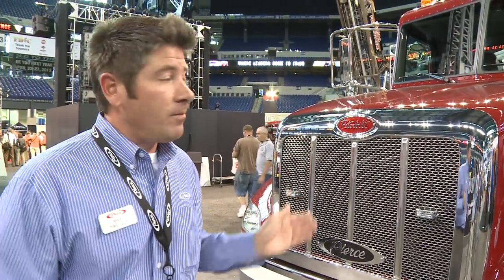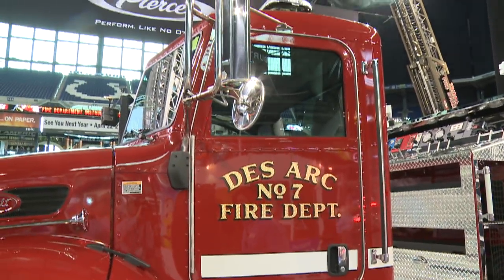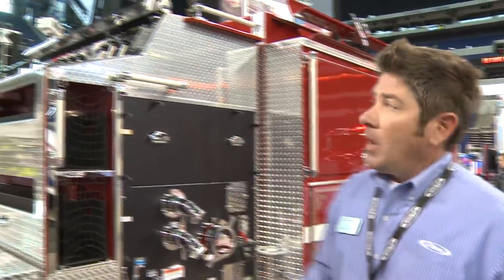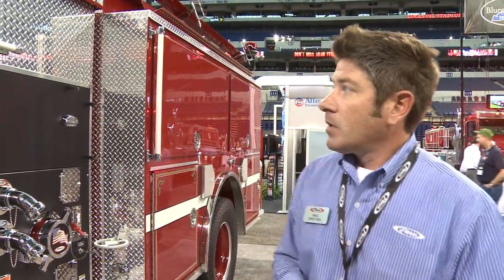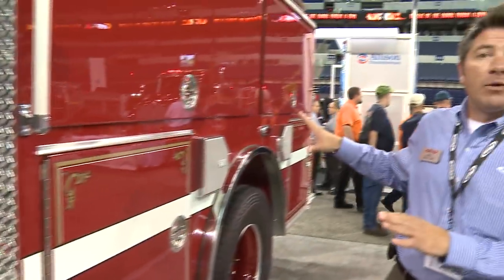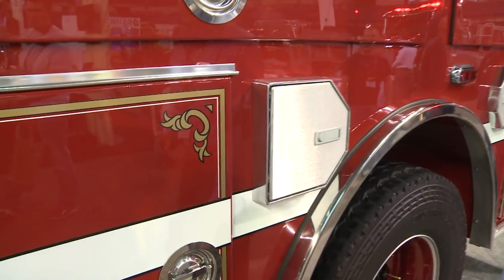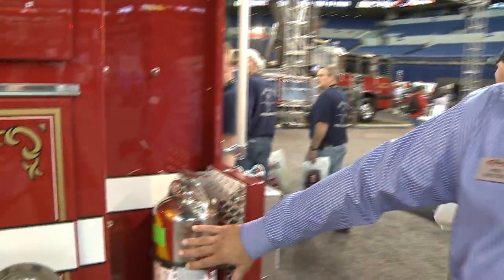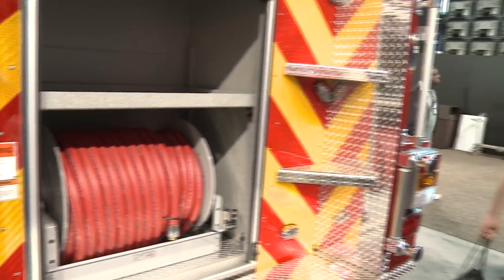Des Arc FD - Peterbilt Pumper (25026)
Here is a commercial chassis from the Peterbilt booth. Mike Sweitzer gives you a look at its features.